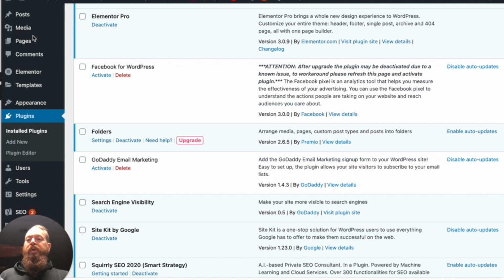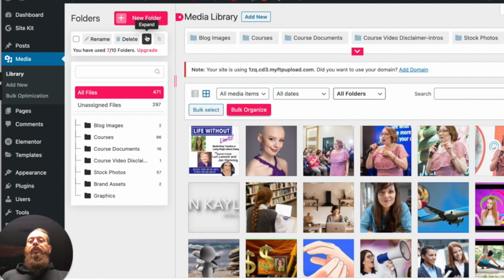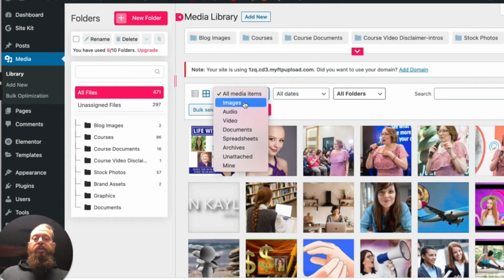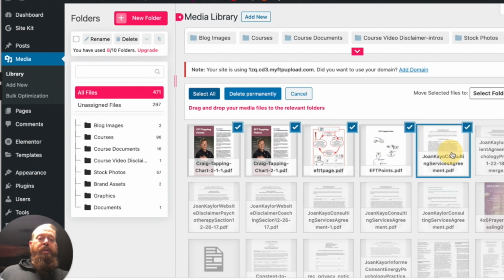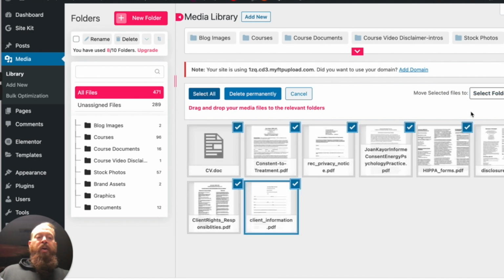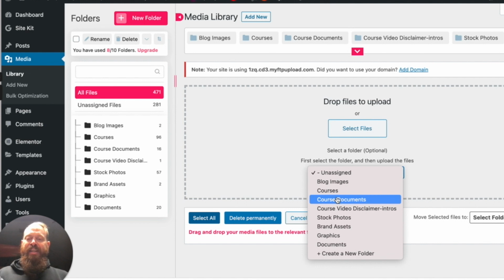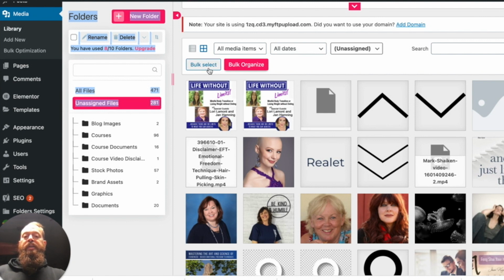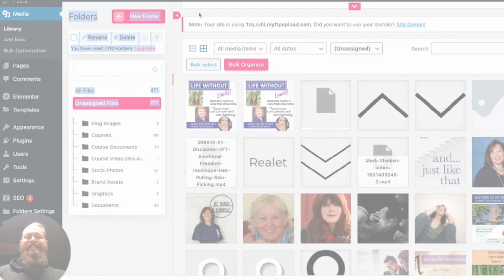Is your WP Media Library a mess? Organize it with the Folders Plugin by Premio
Whether you are building a new WordPress site or have an existing one,  Your Media Library will eventually become a jumble mess.  It gets hard to locate files and images.  There are a lot of plugins that can help with this.  I have ben using the free "Folders" WP Plugin by Premio.

In the free version, you can add up to 10 folders and organize the Media Library, Pages, Posts, Templates and more.   Generally, I have usually enabled it for the Media Library.

To Installo Folders:
- Go to your WP Dashboard
- Click Plugins
- Click Add New
- Search for "Folders"
- Select and Install "Folders by Premio"
- Activate the Plugin
- Follow the prompts in the "SETTINGS" page to your needs.

This is a great tool for Bloggers, Developers, Webmasters, Content Managers and users.   You will keep your media files well organized, in folders and subfolders.  You can assign new files during the upload process, as well as organize existing files.  There are two ways to assign files to folders, either in Bulk or Drag and Drop.  It is easy and convenient.

Another fantastic benefit is using folders to let you which pages are missing content. The clear
Bloggers: managing your posts was never easier! Use folders to organize your posts based on topics, time, and more. You can also use folders to organize your wp media folder based on categories, dates, colors, and more.   There is also the ability to replace existing files with a few clicks.
This works nicely with Elementor, the responsive drag and drop editor I use for all of my clients sites. For more helpful WordPress, Elementor, YouTube and other tutorial videos, check out the channel and playlists.